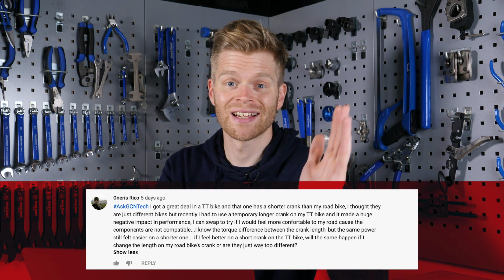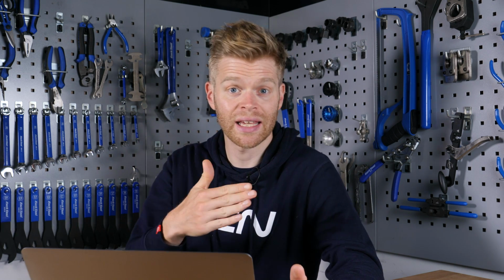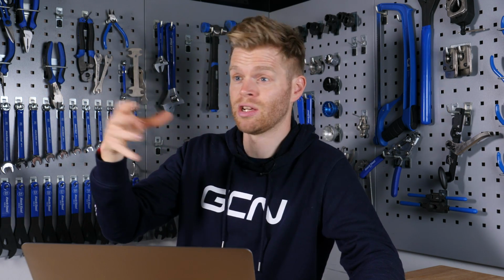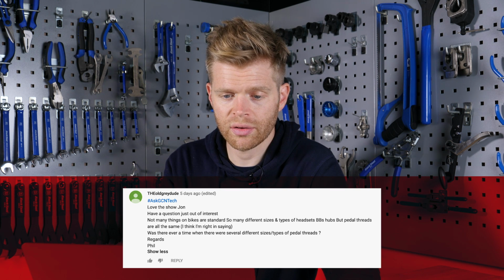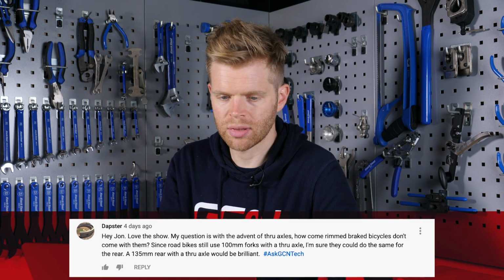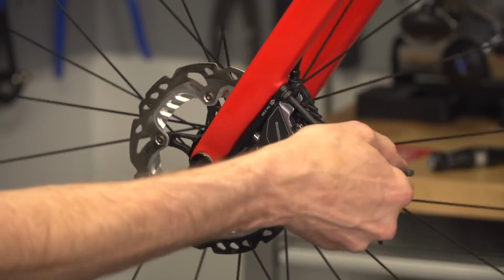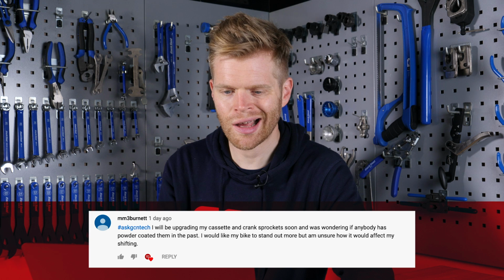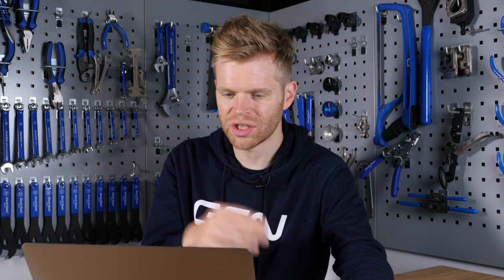Should You Ride Shorter Cranks On Your Bike? | GCN Tech Clinic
Should you cycle with shorter cranks on a TT bike as well as your road bike? Can you use a Shimano Tiagra crankset with an Ultegra groupset? Why is your disc brake rotor rubbing? Ollie is in the clinic this week to answer all of your tech questions 🔧

We love to help here at GCN Tech, so if you have a question that you'd like us to answer leave it in the comments below using

If you'd like to contribute captions and video info in your language, here's the